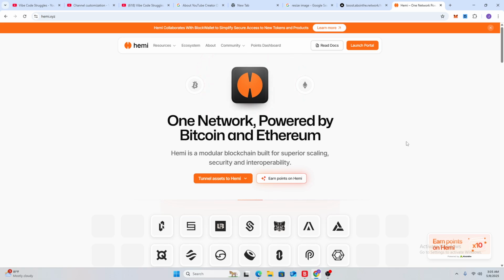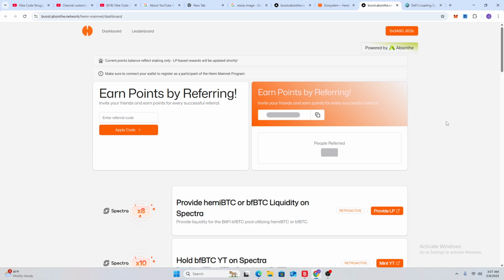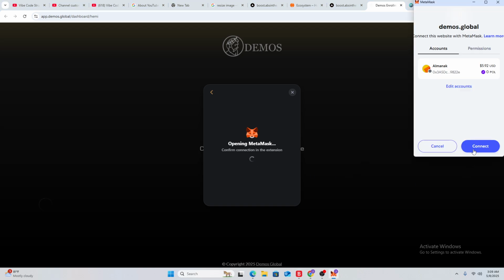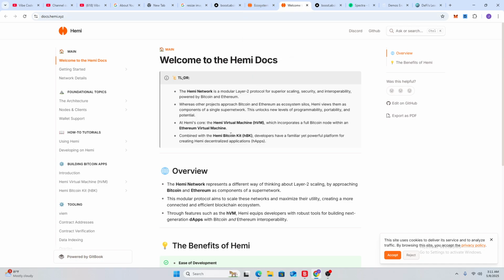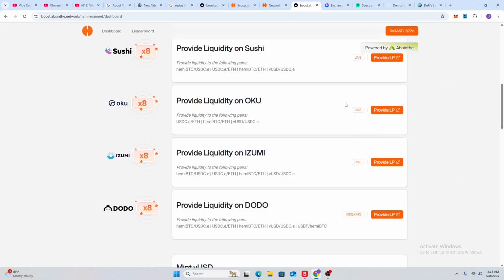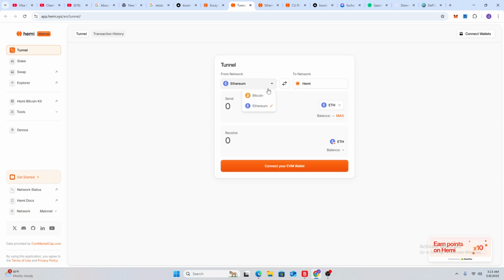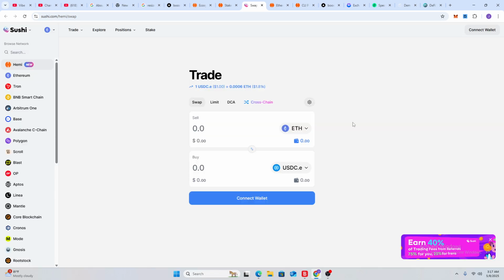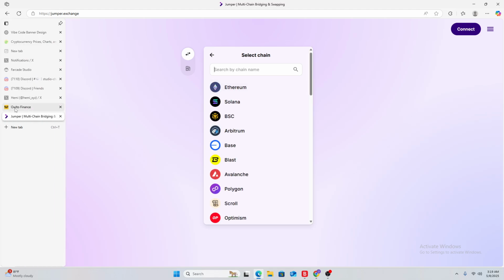Hemi L2 Airdrop. How To Get Started?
Hemi L2 Airdrop. How To Get Started? Hemi is a modular blockchain powered by Ethereum and Bitcoin. (with invite code: 227b67fe)

InceptionLRT Airdrop Could Be Huge. Your Source To Many Airdrops!

Get Started With TAC Build And Turtle House Airdrops Without Spending? and look for strategy that features you existing assets.

If you deposited USDC on Multipli, redeposit the result xUSDC on Turtle House in the Multipli vault to earn the Tac Build and Turtle House airdrop in addition,

Perennial Airdrop On Base Is Very Under The Radar!

Paradex $DIME Airdrop - See How Easy It Is To Climb The XP Leaderboard. and accumulate XP

Perena Airdrop Just Got Easier - Backed By Binance!

Backpack Airdrop Can Be Very Huge. Earn Points ASAP! and get the $BULLX airdrop while using the most advance DEX for AI agent tokens and memecoins on Solana

GRVT Airdrop - Airdrop Confirmed. 20 Percent Of Supply To The Airdrop.

Get The Playsolana $PLAY Airdrop And 10 Other Airdrops At Once!

Multiply Your Fragmetric Airdrop By 400 Percent Plus Ratex, Exponent And Switchboard Airdrops. Deposit your idle SOL to get FragSol and to get a 4x boost on Fragmetric points, redeposit your FragSOL on Ratex

How To Get Resolv And Level Money Airdrops Using The RLP Strategy? and get RLP or USR and deposit it on Level Money

Get The Lombard Finance And Babylon Airdrop At Once!

Missed $KAITO Airdrop? Nansen AI Airdrop Will Be Bigger! Start Earning Nansen Points by using Nansen ASAP

Max Out Your Human Protocol Airdrop Daily. See This ASAP

You Are Very Early To The Satlayer Airdrop. Backed By Binance!

Sapien AI Airdrop Could Be Huge. Under The Radar.

Assisterr AI Airdrop - Tutorial. Limited Time! and obtain early access to the AIWayFinder airdrop

AiwayFinder Airdrop - Better Than Griffain? Automates Airdrop Expeditions? Limited Time! Prepare to test the suite of productive AIWayFinder AI agents

Farcade Airdrop Confirmed. This AI GameFi Project On Telegram Could Be Bigger Than Notcoin

How To Earn A Huger KAITO AI Airdrop? Complete onboarding to get early bird status